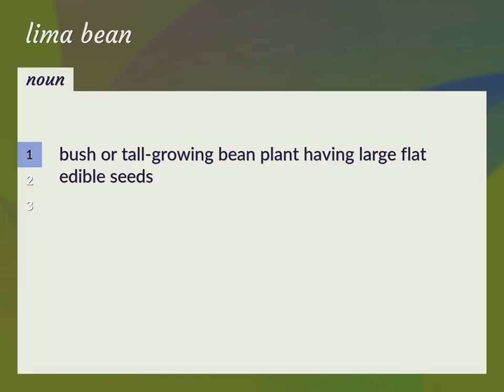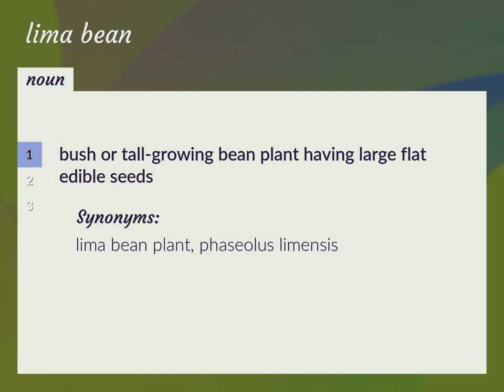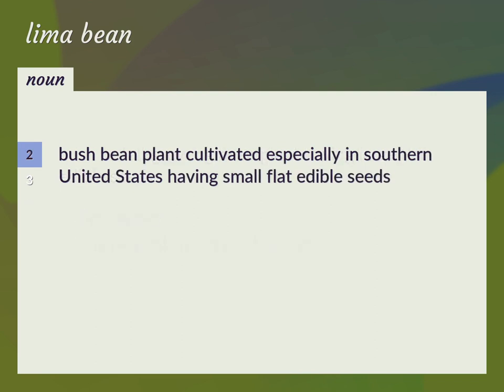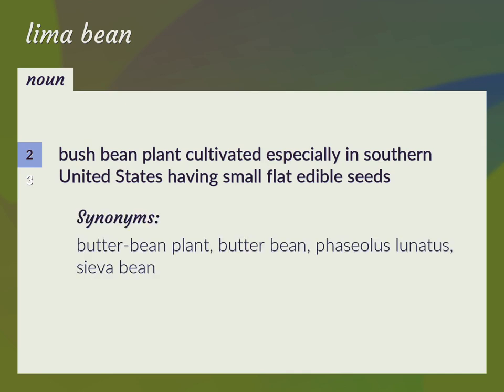Lima beans | meaning of Lima beans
What is LIMA BEANS meaning?